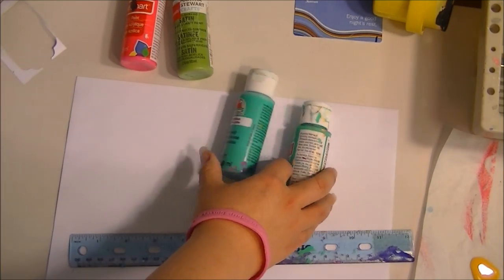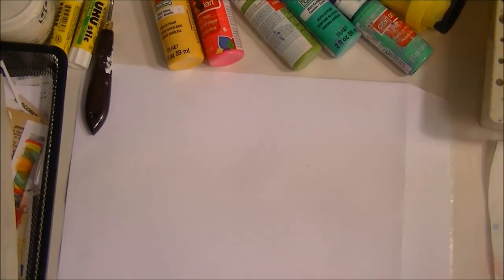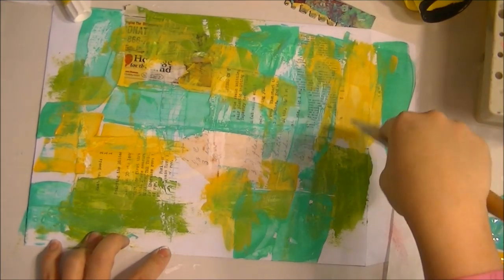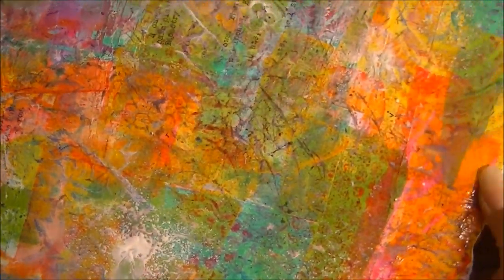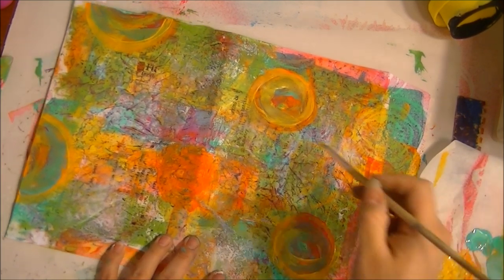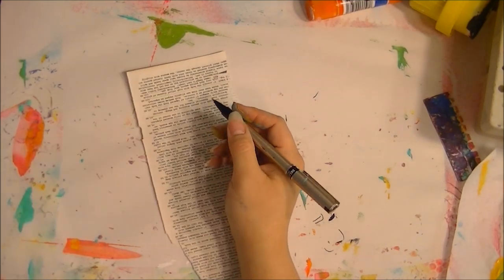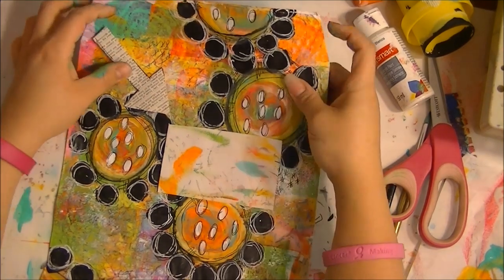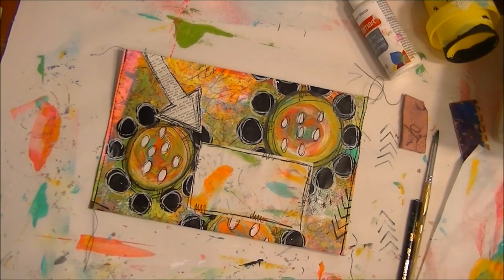Mailart!!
You have asked for it so here it is. Painting on envelopes is so much FUN!!